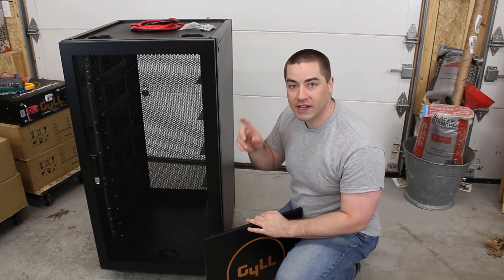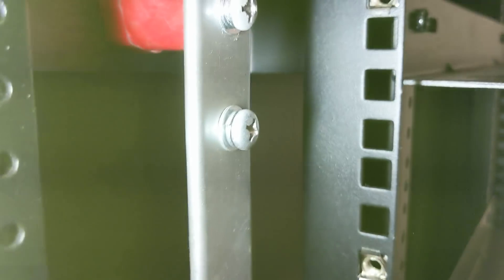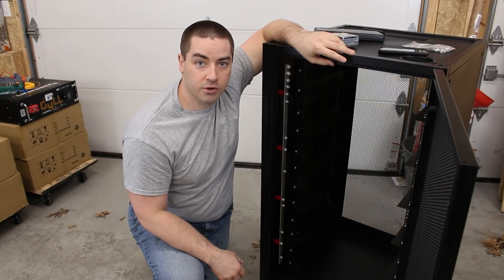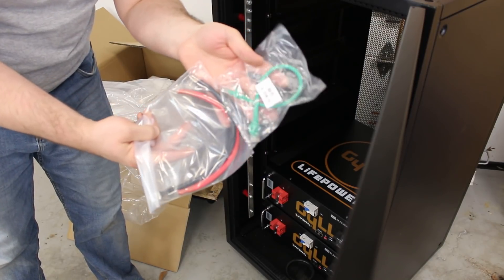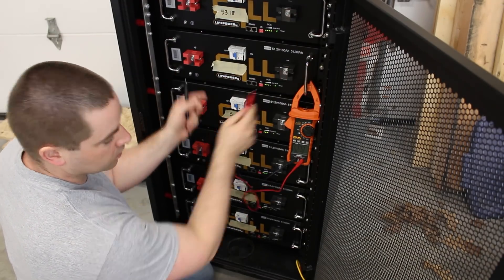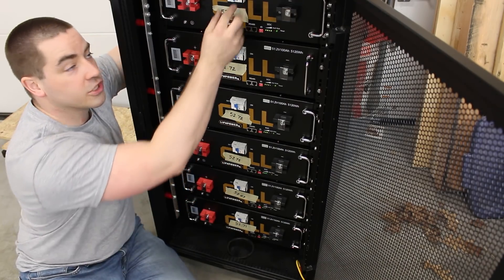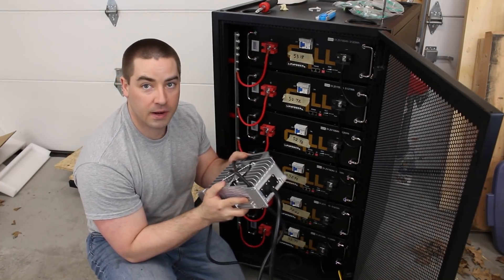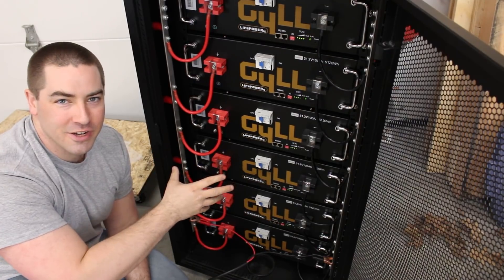Fastest Large Scale Battery Build, 30+ KWH, Power Whole House Cheap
30+ KWH LiFePO4 from Signature Solar
This is the fastest large battery build I've ever done.  In just one hour I was able to load the batteries, wire up and be ready to go.

This is comprised of 6 battery modules.  Each module is 5.12kwh Gyll LiFePO4 battery with it's own BMS and circuit breaker.  For more details on the single Gyll Battery Module check out my previous video

Waterproof EG4 battery: 48V LiFePO4 Lithium Battery with Bluetooth, EG4 Brand